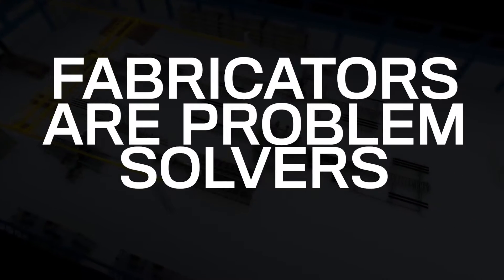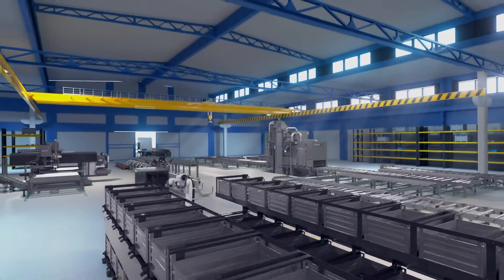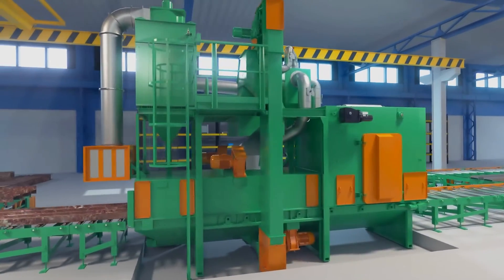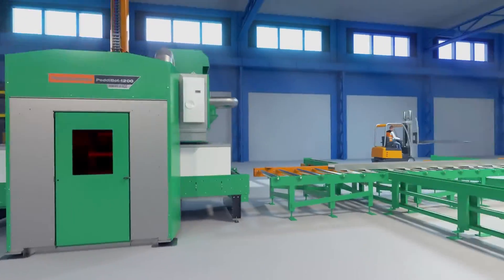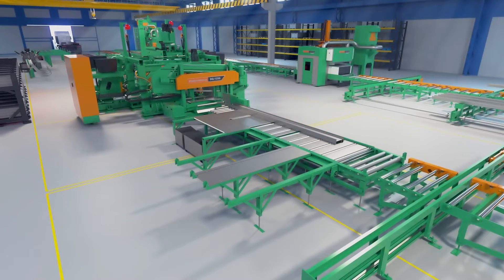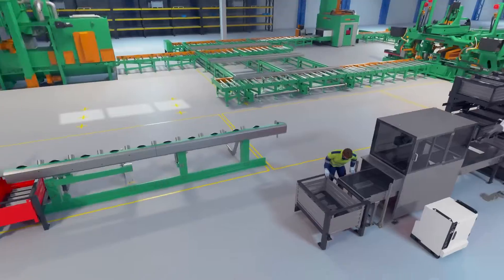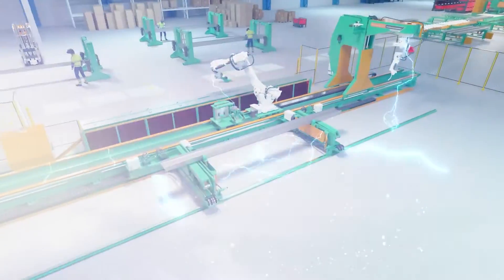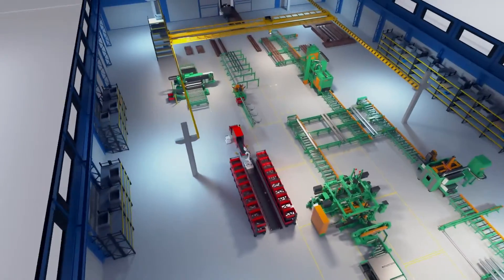Shop of the Future | Peddinghaus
This is far beyond turnkey. The Shop of the Future is the most advanced structural steel system
to date. Peddinghaus and Zeman Lincoln Electric work in complete harmony to help fabricators
meet deadlines with more speed, more accuracy and most of all, more profit.